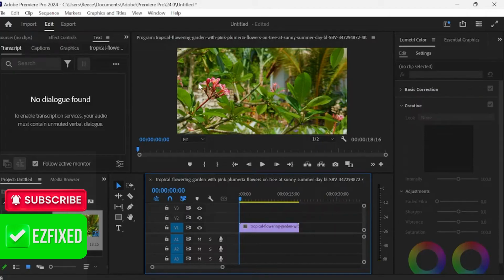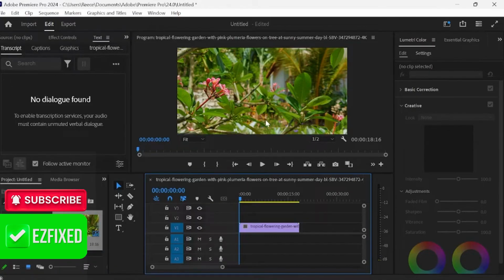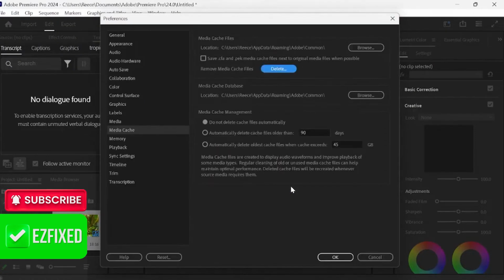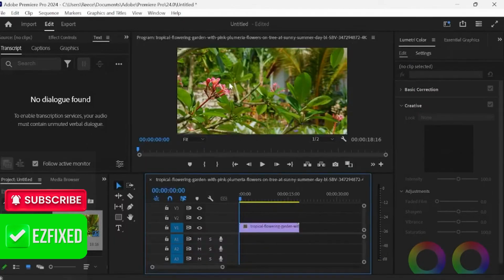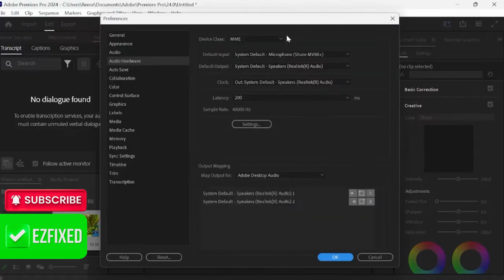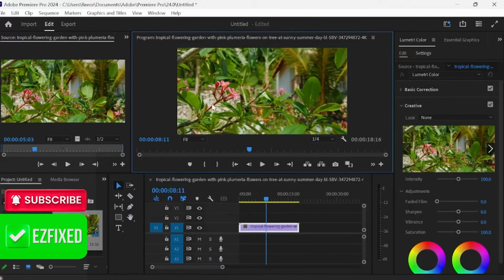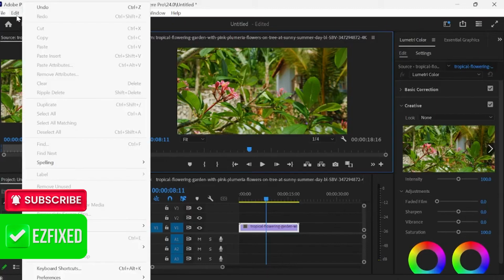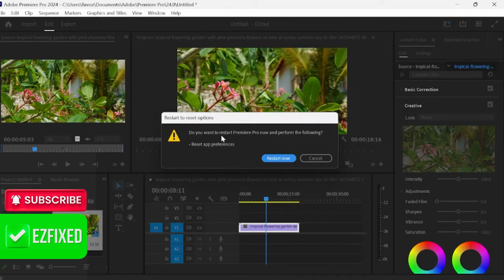How to Repair Adobe Premiere Pro Playback Issues [Quick Guide]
In this video I will show you How to Repair Adobe Premiere Pro Playback Issues [Quick Guide]